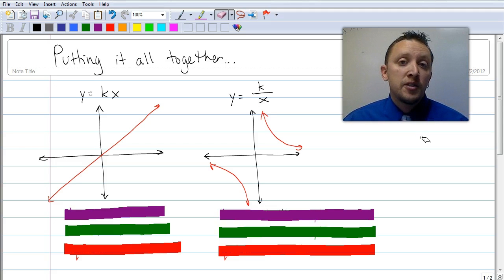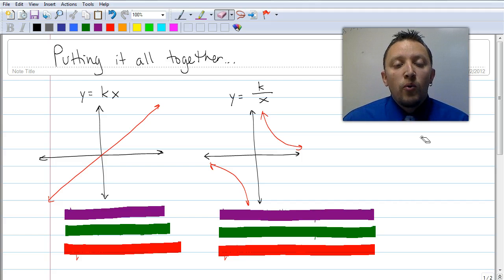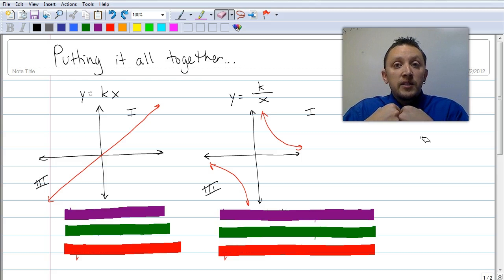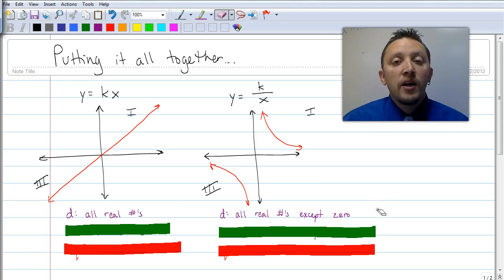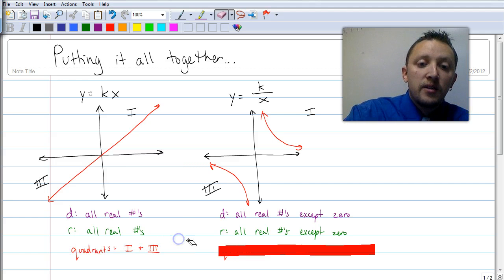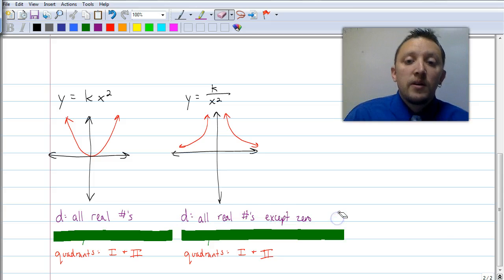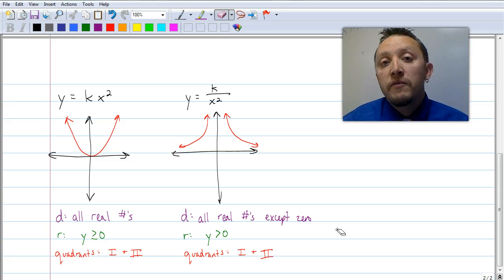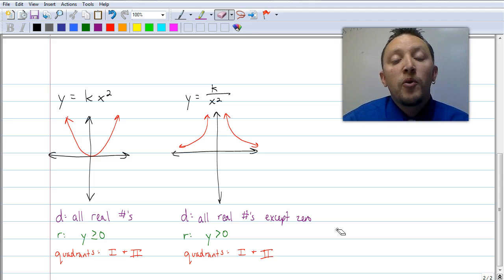Reviewing Graphs of Direct Variation & Inverse Variation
Review the graphs of direct & inverse variations